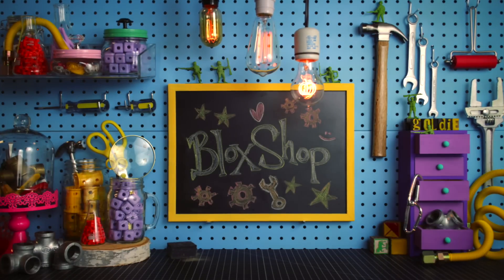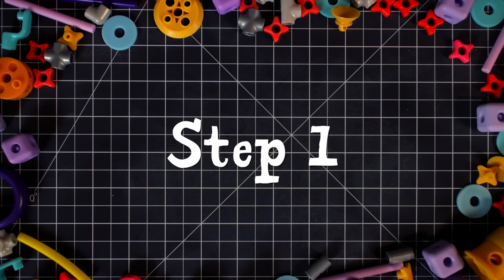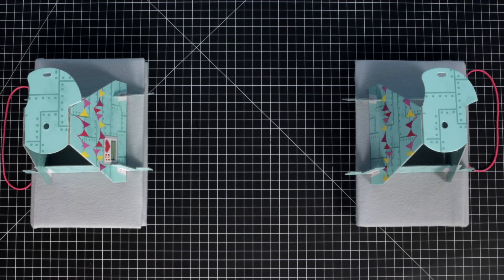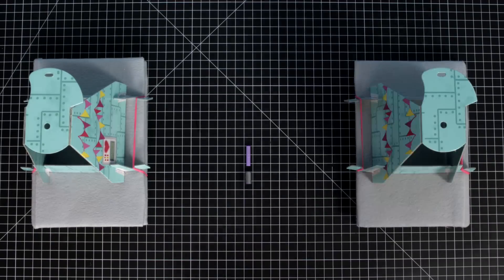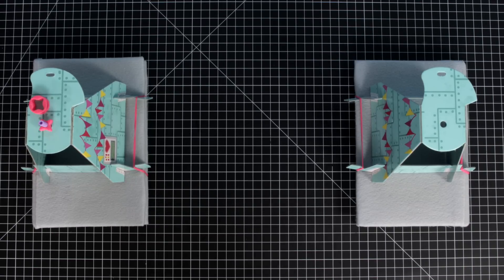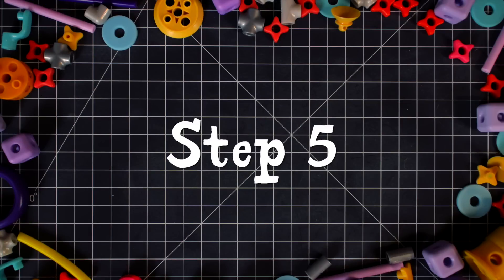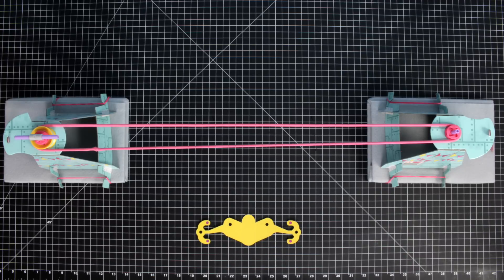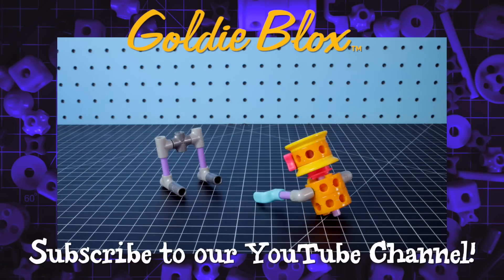How to Build Ruby's Sky-High Cable Car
Welcome to the BloxShop, where you can learn to build cool new stuff with your GoldieBlox! In this episode, we'll learn how to make Ruby's Sky-High Cable Car.